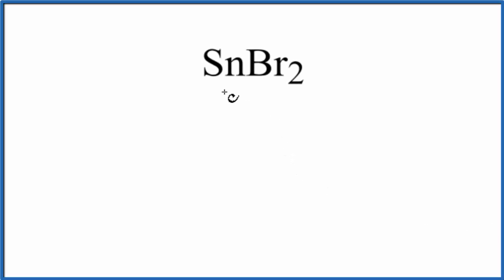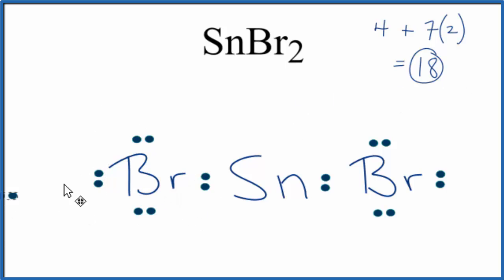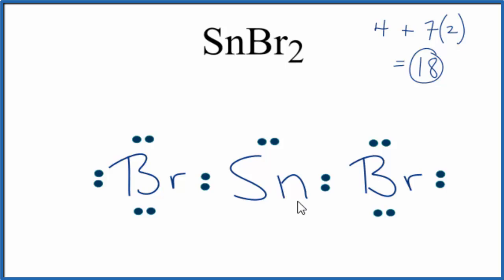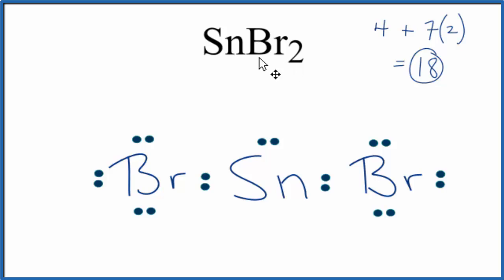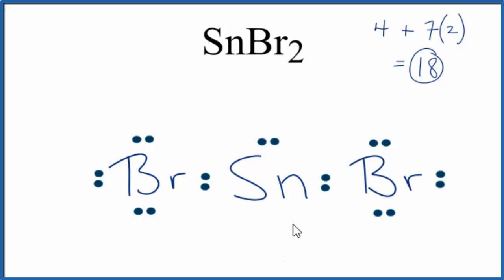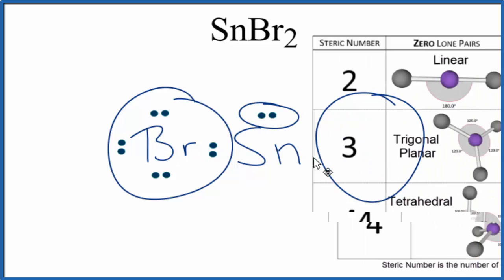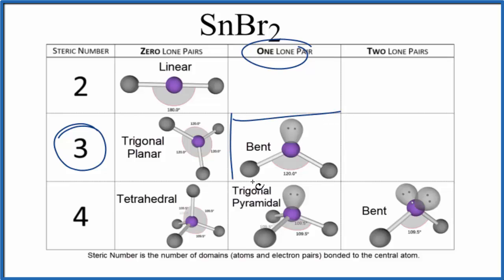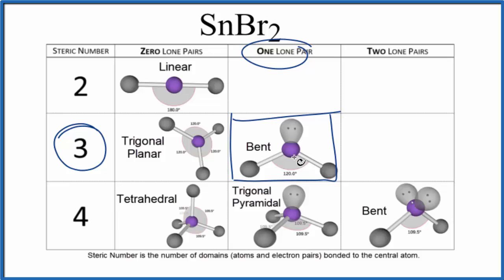How to Draw the Lewis Dot Structure for SnBr2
A step-by-step explanation of how to draw the SnBr2 Lewis Dot Structure.

For the SnBr2 structure use the periodic table to find the total number of valence electrons for the SnBr2 molecule. Once we know how many valence electrons there are in SnBr2 we can distribute them around the central atom with the goal of filling the outer shells of each atom.

In the Lewis structure of SnBr2 structure there are a total of 18 valence electrons. SnBr2 is also called Tin(II) bromide.